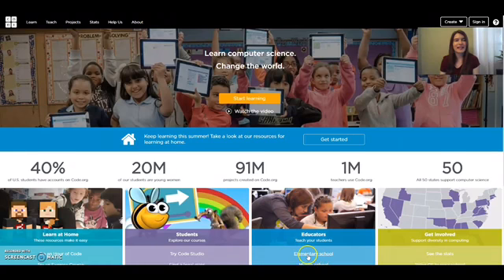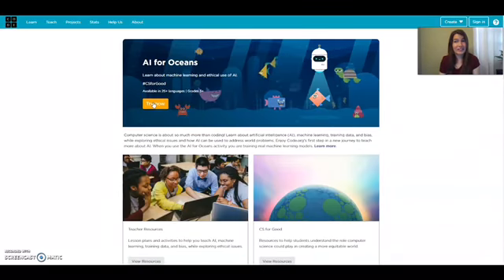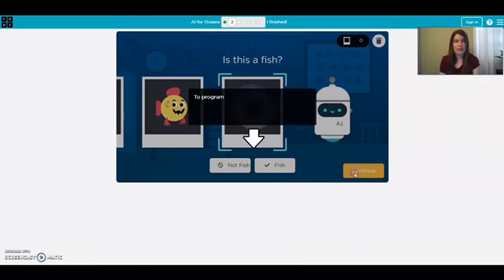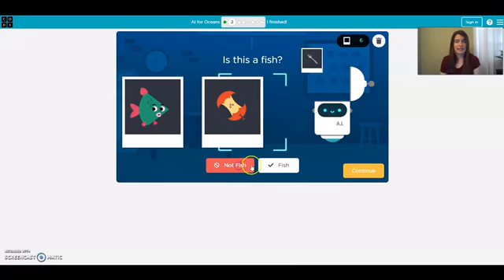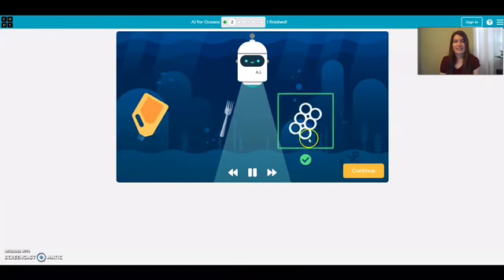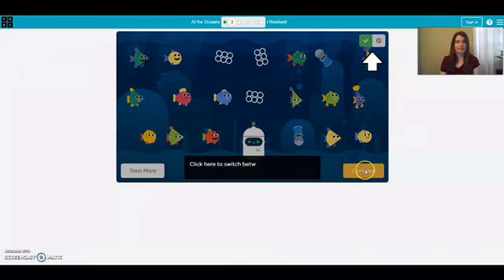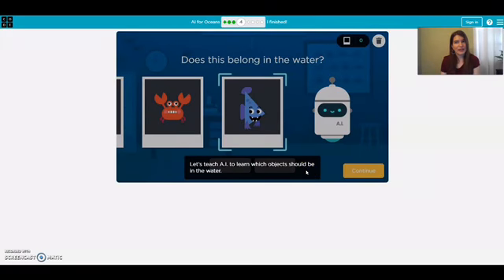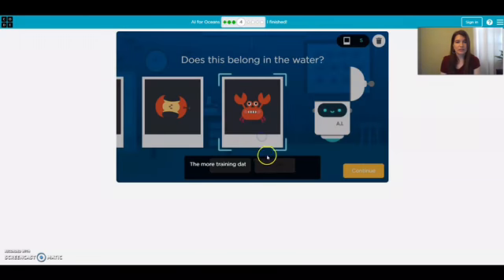Code Club: August 17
Join us on the 1st & 3rd Monday each month for Code Club. These virtual lessons, appropriate for grades 3-12, are recorded on behalf of the Grundy Library to encourage coding among our youth patrons. Quick link for challenge